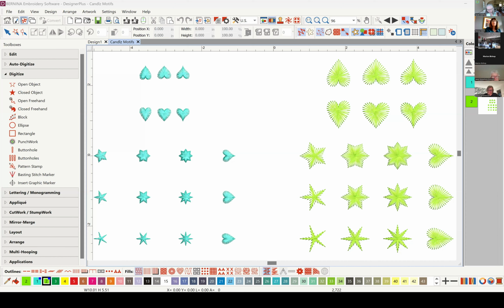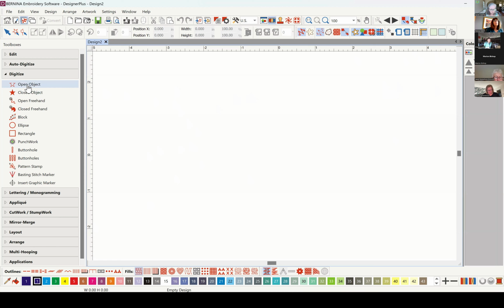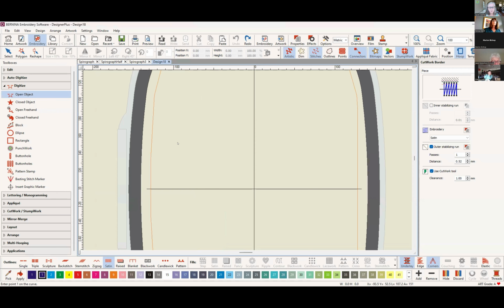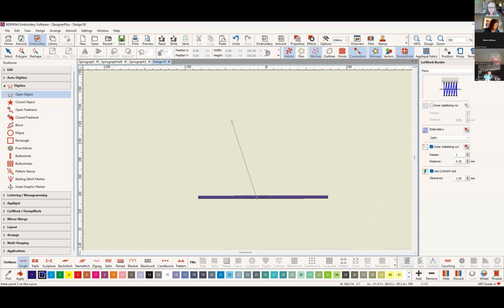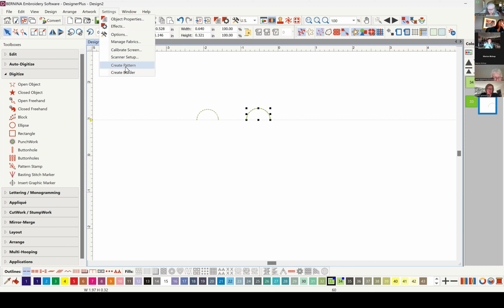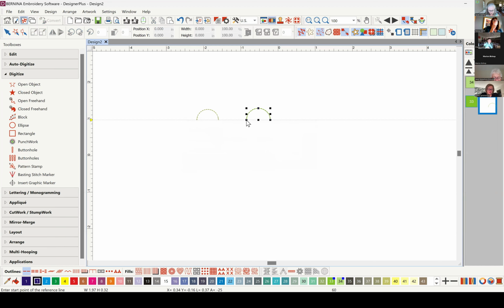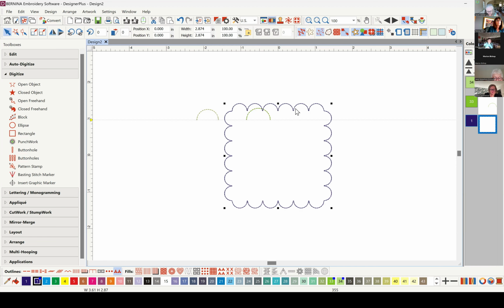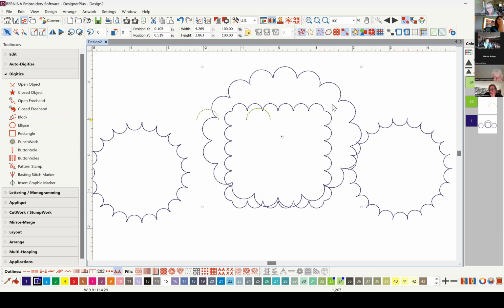How to solve doing mirror image when you digitize according to the software used?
Recap from last August 16, 2024 MEL's Get Together